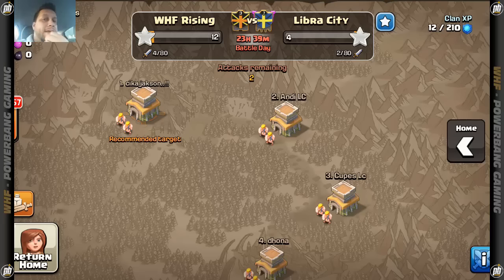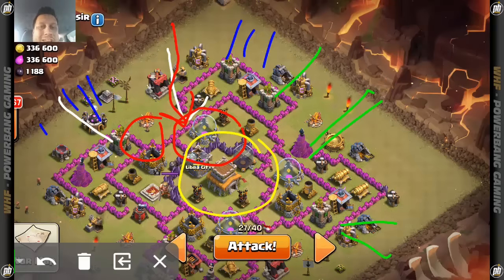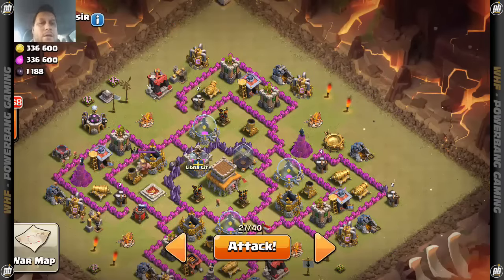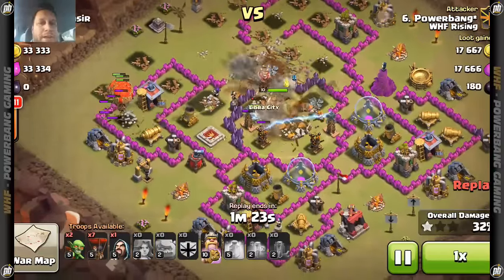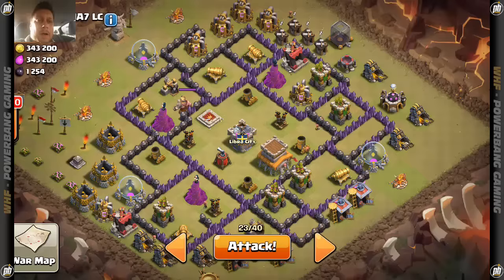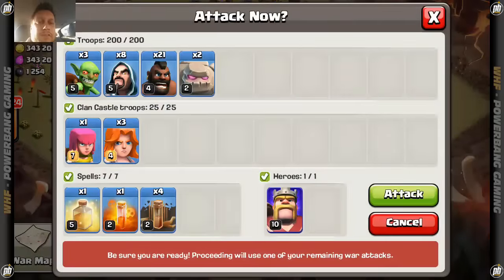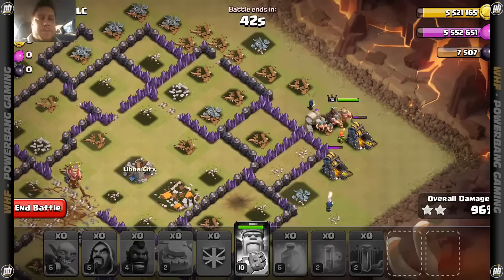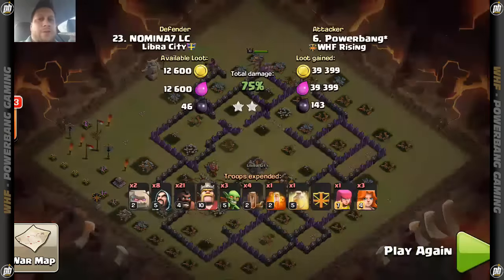Live Attack #21: TH8 GoVaLo & TH8 GoHo - 2 For 1!!!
I didn't quite make it to claim when the claim sheet opened for this war... slim pickings! I did my best to put some stars toward Rising's quest for their 6th perfect war in 2 weeks. Enjoy!

To join the WHF clan family, please submit an application

The fact is, streaming takes a substantial amount of time and effort. Donations seemingly have a magic, and extraordinarily direct effect on Wife Aggro. The lower the Wife Aggro, the more PB can stream...